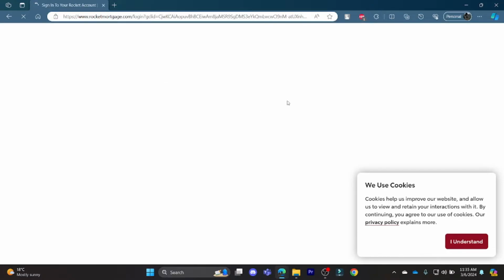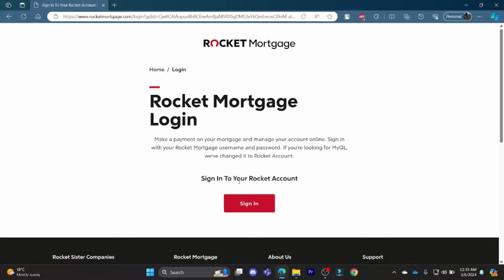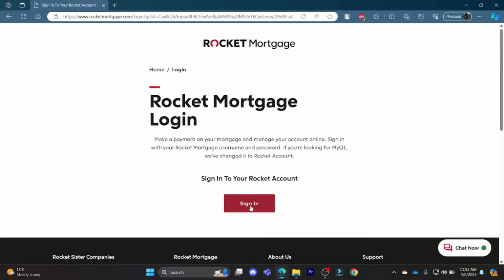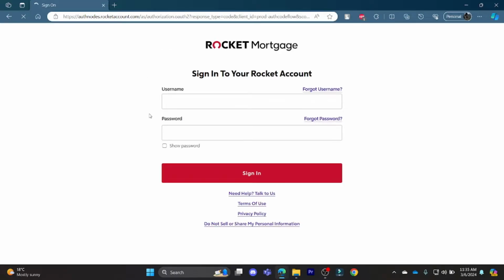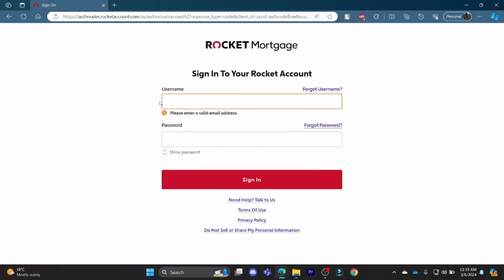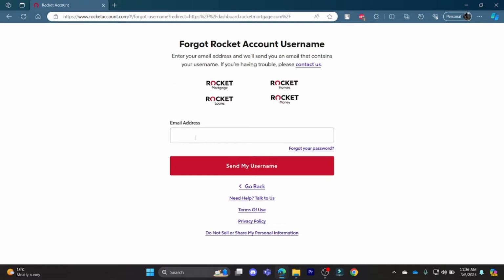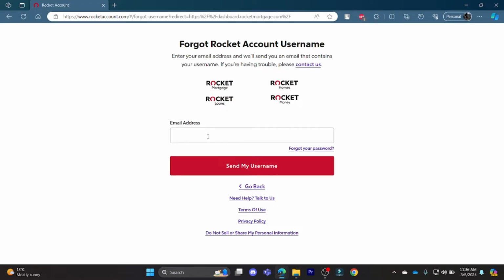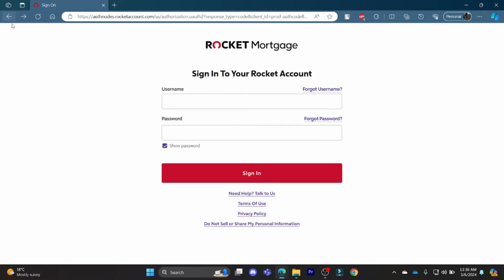How to Login to Rocket Mortgage Account 2024 | Sign In to Rocket Mortgage Account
Ready to take control of your Rocket Mortgage account online? In this tutorial, we'll guide you through the simple instruction of logging in securely. Whether you're a new user or need a refresher, we've got you covered. Join us to discover how to effortlessly access your Rocket Mortgage account and manage your mortgage with ease.